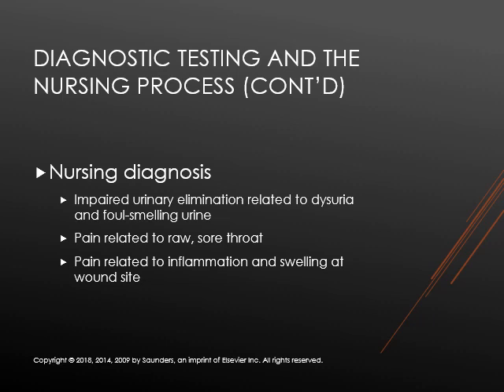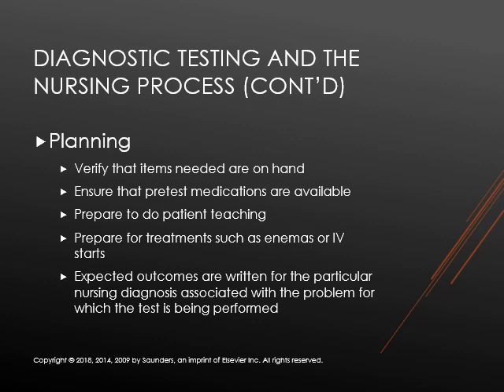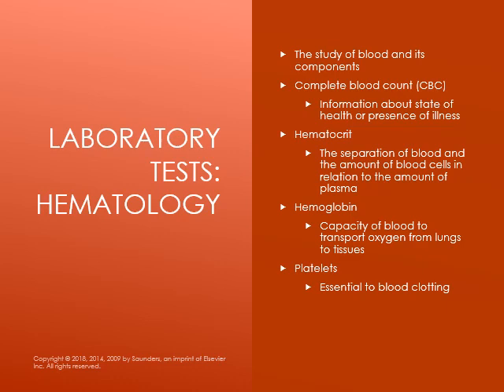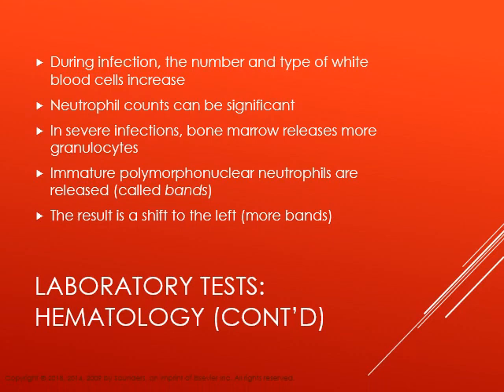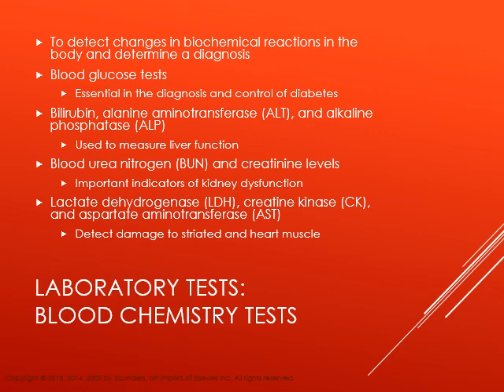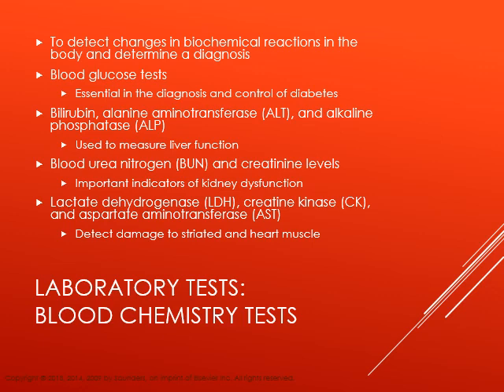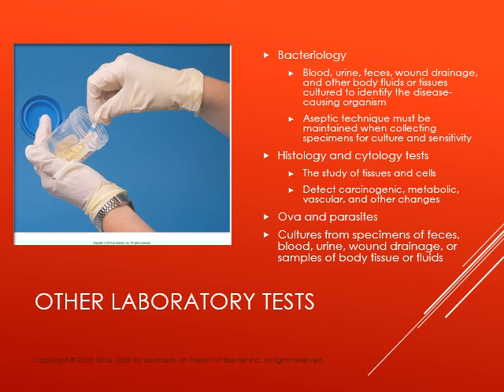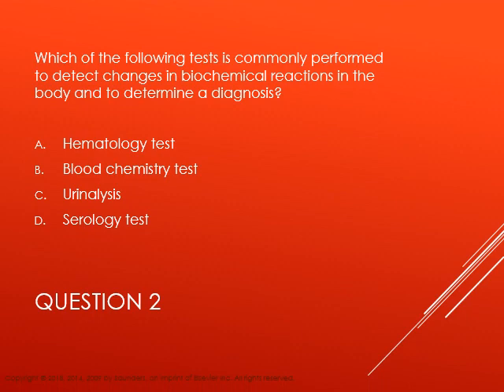Chapter 24_ Part 1_DIAGNOSTIC TESTS AND SPECIMEN COLLECTION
This presentation covers the content in the deWit's FUNDS text 5th ed. Chapter 24, Part 1.